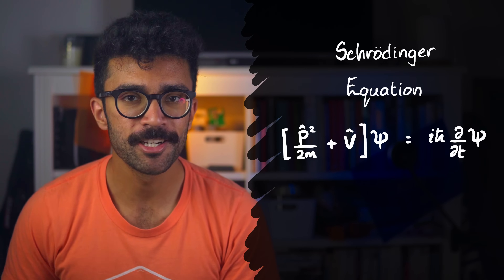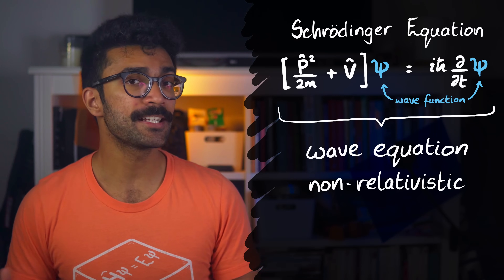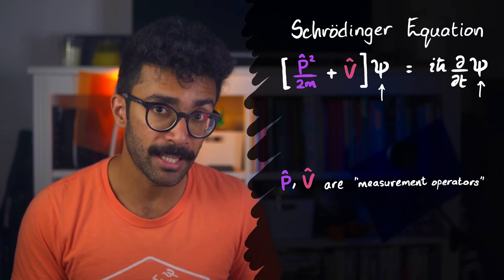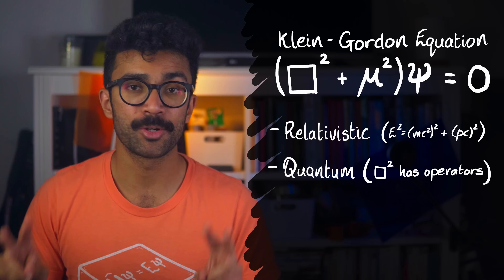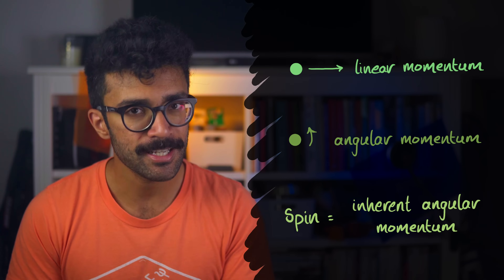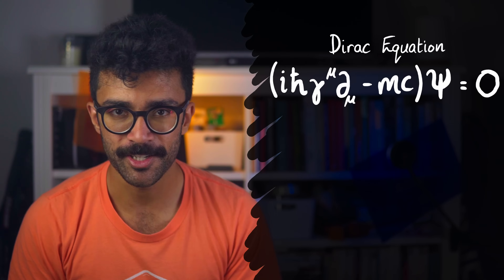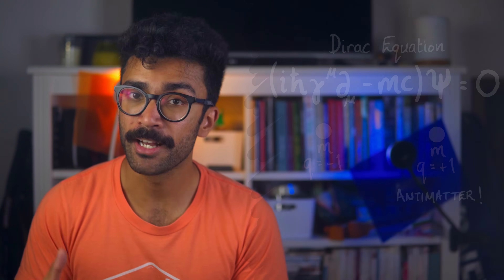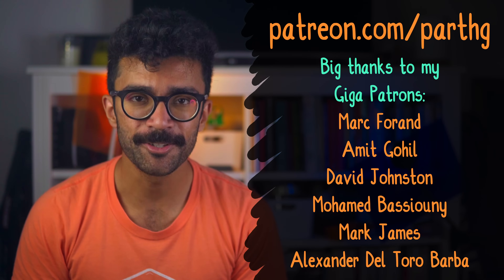The Man Who Saved Quantum Physics When the Schrodinger Equation Failed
The Schrodinger Equation regularly fails. In this video we look at two upgraded equations (including the famous Dirac Equation) that work in both quantum and relativistic environments.

The Schrodinger Equation is famous, and rightly so. It's the governing equation of a theory called quantum mechanics. It can very accurately predict how quantum systems (i.e. very small systems) will behave through space and over time. The basic premise of it is that it adds together a system's kinetic and potential energies and equates this to the system's total energy. This is seemingly pretty common sense, but the Schrodinger Equation is "quantized", meaning measurements on the system only give very specific results. We can also never predict exactly which measurement outcome we will get, but only the probabilities of each possible outcome. The Schrodinger equation also has "measurement operators", which are the math equivalent of making a measurement on the system.

Importantly, the Schrodinger Equation is not relativistic. In other words, it does not account for the strange effects we see when relativity is accounted for. We know that when objects move at high speeds relative to each other, that they noticeably measure distances and times differently to each other. Because these effects are not accounted for, the Schrodinger Equation does not always accurately predict the behaviour of small systems that may be moving at high speeds. It also treats time as a universal variable (i.e. everybody measures time in the same way), which is not how relativity deals with what it calls "the fourth dimension".

To save quantum mechanics in these high-speed scenarios, we need to look at some other equations that are both quantised and relativistic. The first equation of this sort that we'll look at is known as the Klein-Gordon Equation. To get this equation we start with Einstein's famous mass-energy relation (E = mc^2). But in reality, we start with the full version of this equation which also involves momentum. Taking this full mass-energy equivalence relation, we can then quantise it and derive the Klein-Gordon Equation.

The Klein-Gordon Equation accurately predicts the behaviour of spin-0 particles. In other words, it does not account for spin. But it is quantum and relativistic. It also has a "psi" quantity in it just like the Schrodinger equation, but here "psi" is charge density, not probability density. This is because the Klein-Gordon Equation allows negative solutions for the square modulus of psi, which previously we interpreted as probability. It makes no sense to have negative probabilities, and instead this equation deals with the behaviours of particles with positive, negative, and zero charge.

To account for spin, then, we need to look at yet another equation. Remember, spin is angular momentum that is inherent to a particle (without it moving along a curved path or rotating). The equation that starts to account for spin is the very famous Dirac Equation. It's highly complicated, but can be essentially thought of as the square root of the Klein-Gordon Equation. It has four complex degrees of freedom in its "psi" quantity. The first two of these look like the quantum wave function "psi", but the remaining two encode details for systems that are quantum and also relativistic.

When Dirac came up with his equation, he realized that some potential solutions allowed for particles similar to the ones we know, but with the exact opposite charge. For example, electron-like particles with +1 unit of charge rather than -1 were allowed. Dirac thought this was initially a mistake, but we eventually found particles like this to exist! We now call them antiparticles, which make up antimatter. In other words, what was initially thought to be an accident of under-constrained mathematics, actually provided a wonderful prediction for phenomena never seen before!

MUSIC CHANNEL - Parth G Music

Timestamps:
0:00 - Understanding the Schrodinger Equation
3:50 - Relativistic Quantum Mechanics
5:05 - The Klein-Gordon Equation
7:42 - The Dirac Equation

Videos in Cards:
1) youtu.be/BFTxP03H13k
2) youtu.be/DCrvanB2UWA